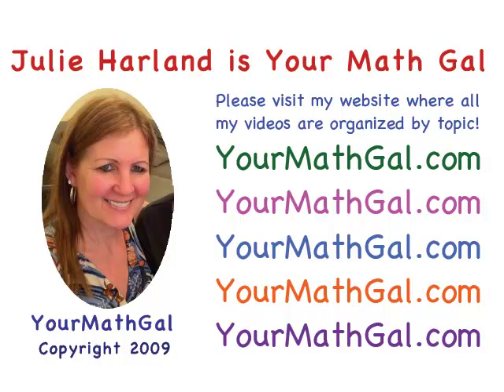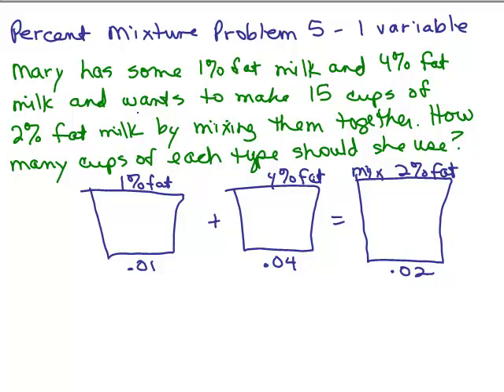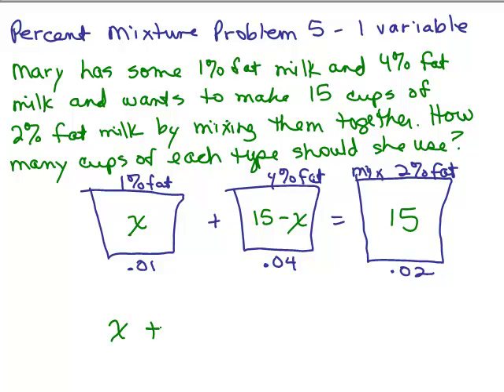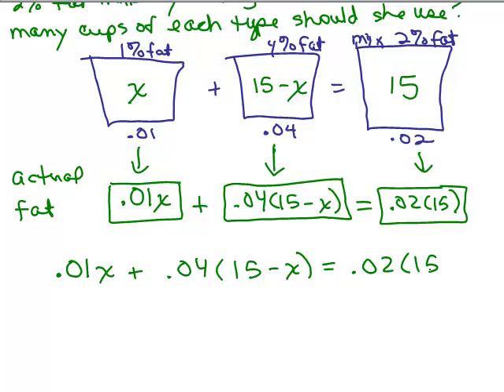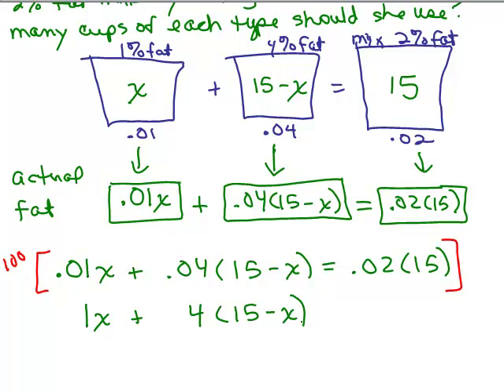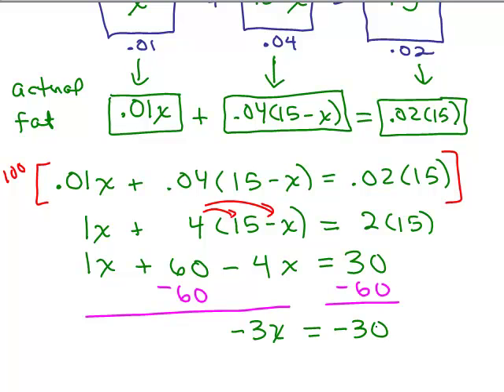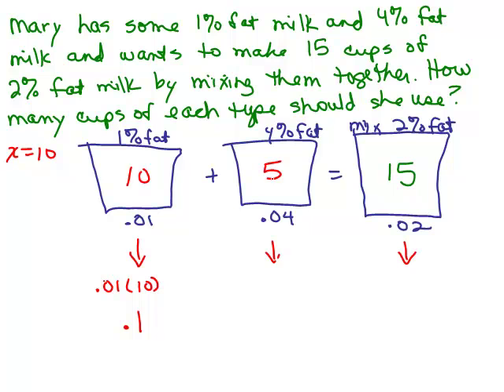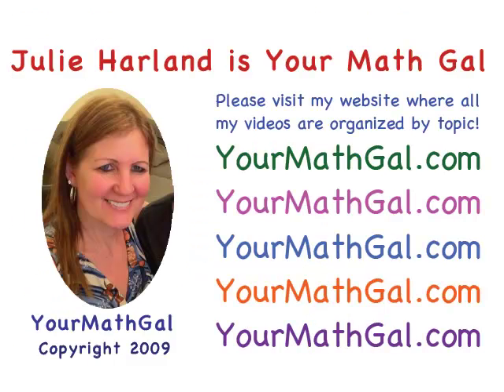Percent Mixture #5 - 1 variable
Solves this Percent Mixture word problem using one variable: Mary has some 1% fat milk and 4% fat milk and wants to make 15 cups of 2% fat milk by mixing them together. How many cups of each type should she use? Youtube videos by Julie Harland are organized

percentmix5-1var.mp4